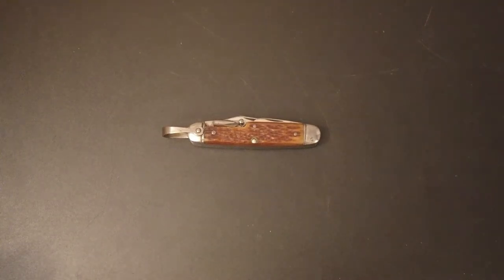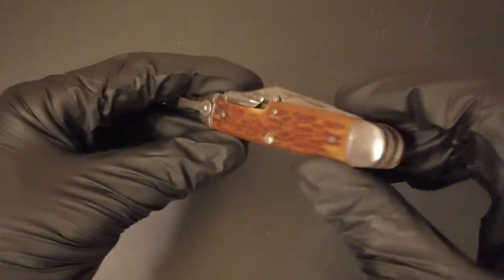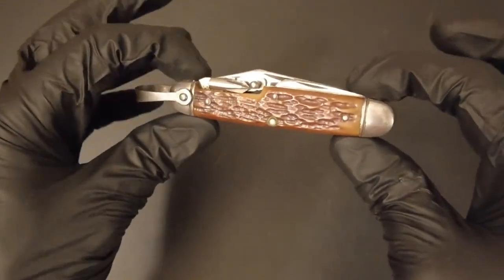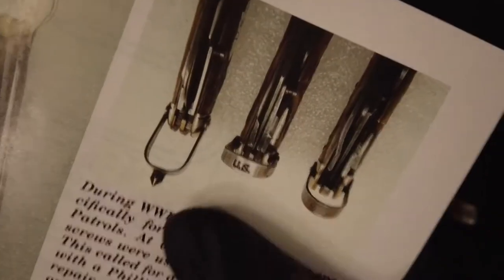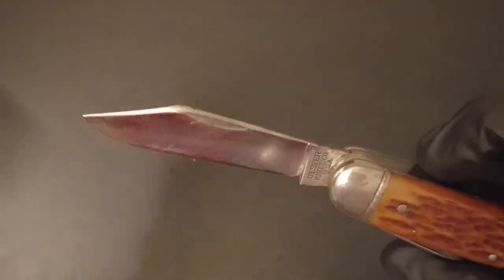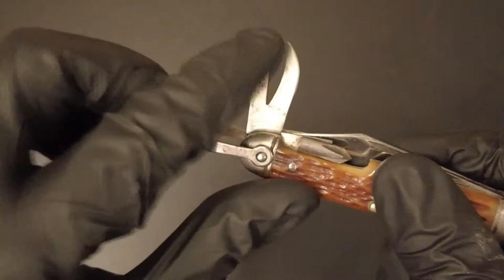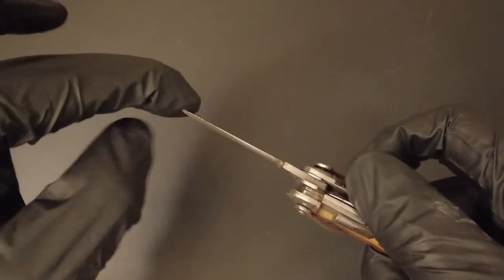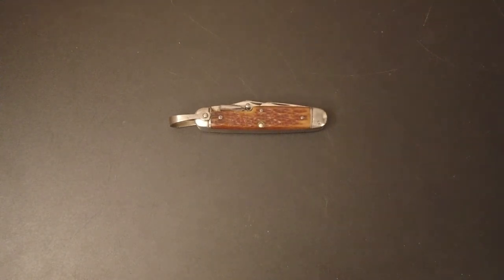WW2 Ulster Mountain Division Pocket Knife - FSSF's Ski Tool!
Today we're taking a look at an incredibly cool and rare pocket knife from World War 2. This Ulster folding knife features a philips head screwdriver along with some other interesting quirks. This was the industry standard for all Nazi hating ski commandos!